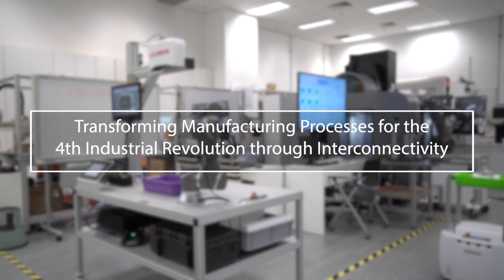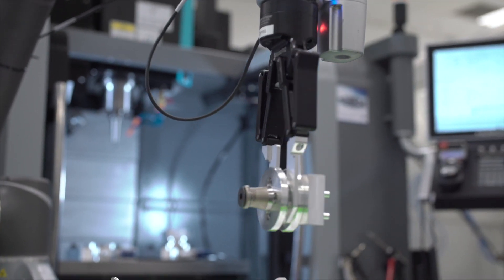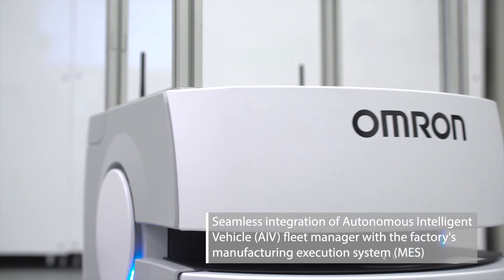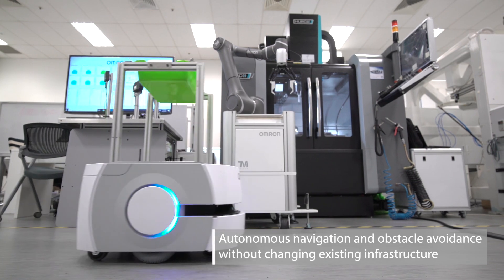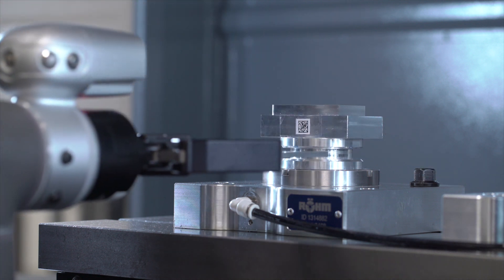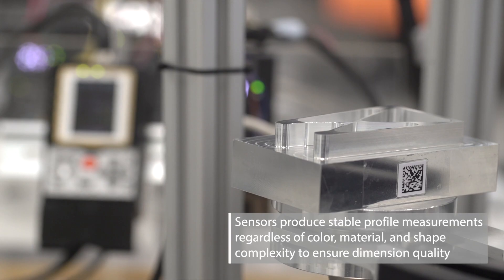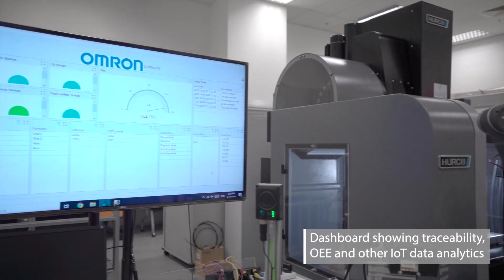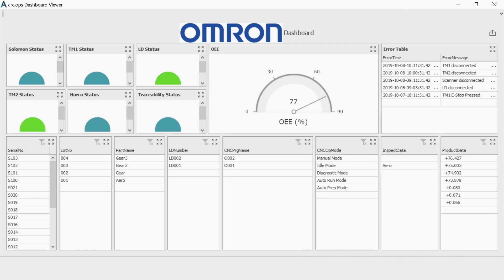OMRON Cobot - CNC Machine Tending with Industry 4.0 solutions.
This video shows how Omron's solution can transform a manufacturing line to be Industry 4.0 ready.  It demonstrates traceability and work-in-progress tracking with a digital dashboard on precision parts manufacturing applications.